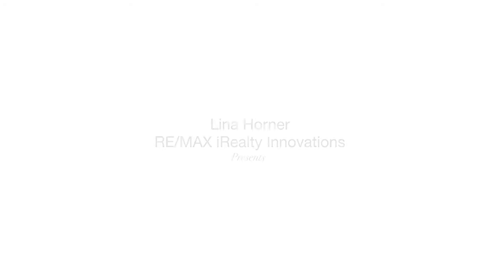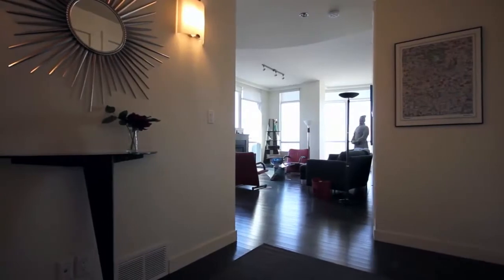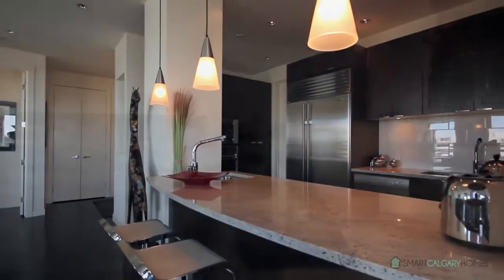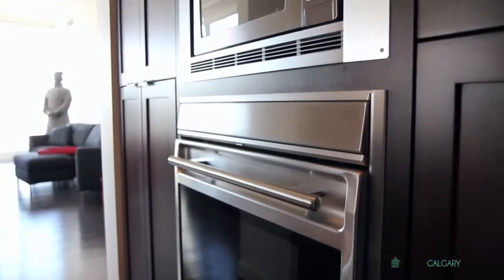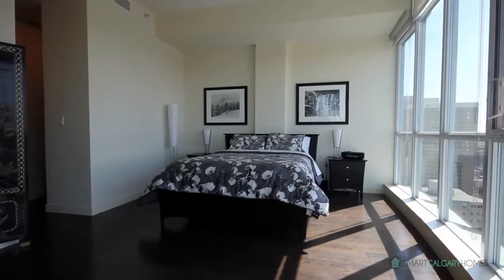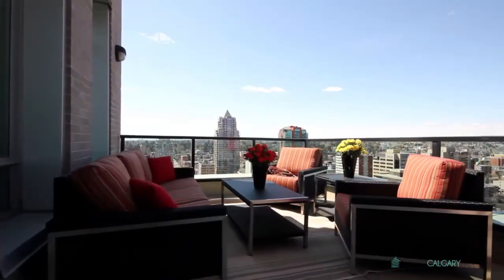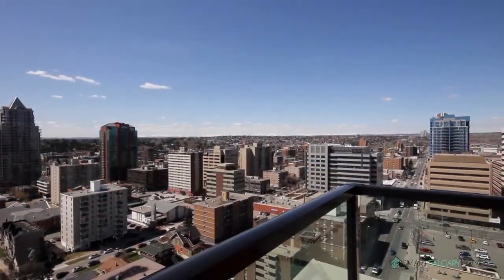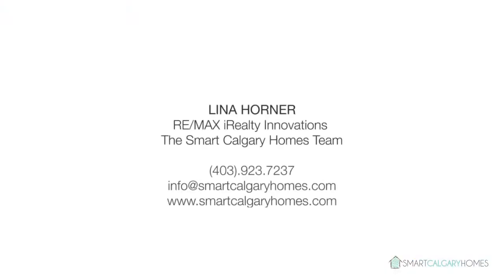Calgary Penthouse Real Estate Video - 1802, 788 12 Ave SW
1802, 788 12th Ave SW
This property is listed by Lina Horner